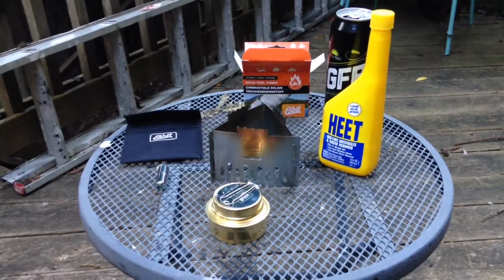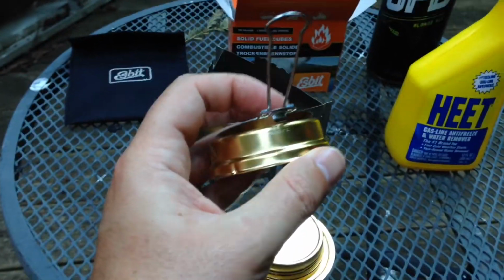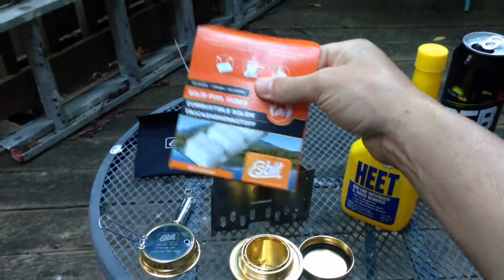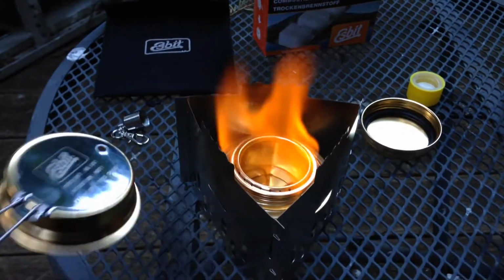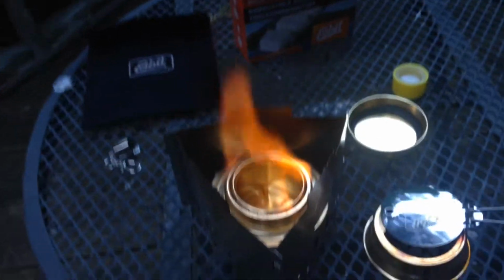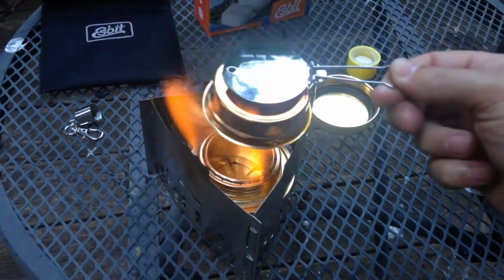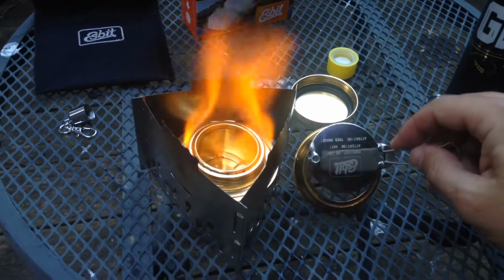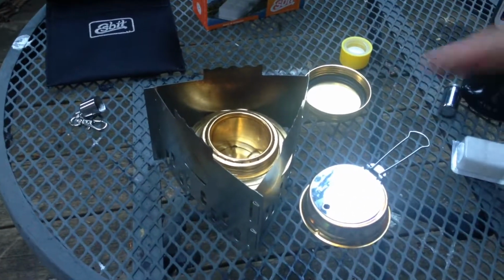Esbit Brass and Stainless Stoves